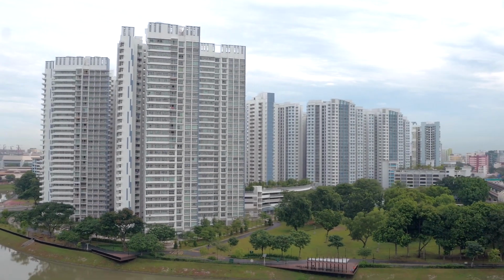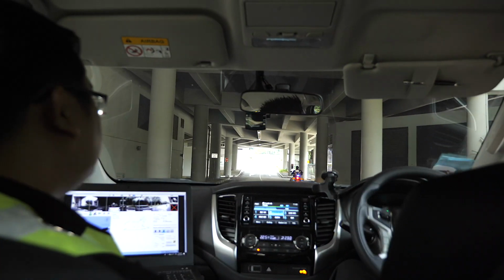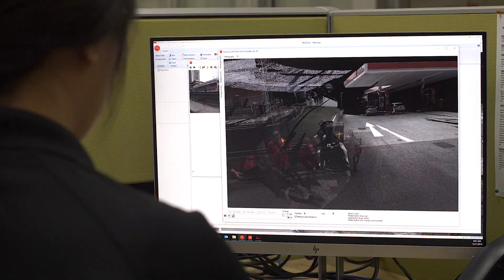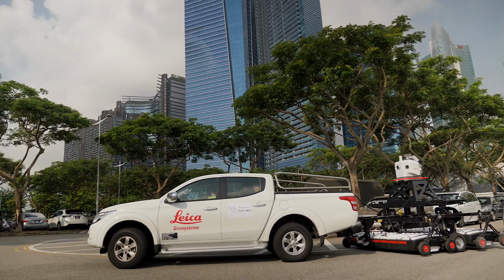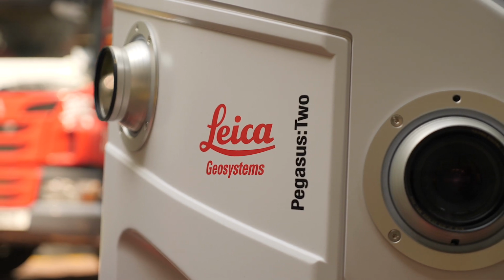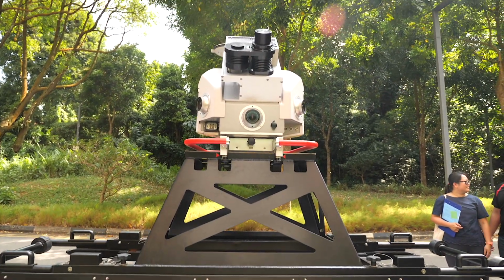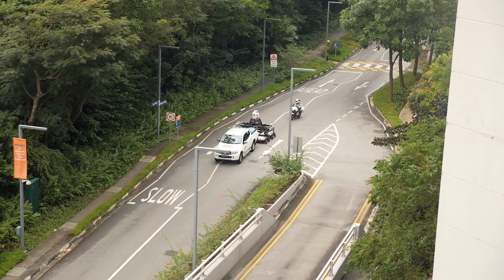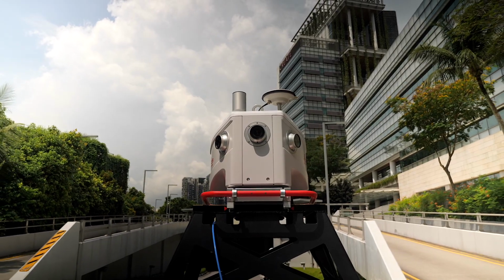Leica Geosystems Pegasus